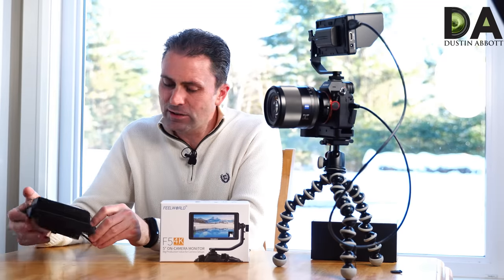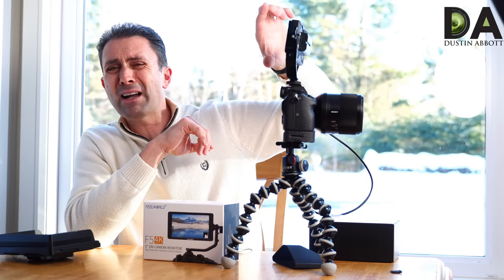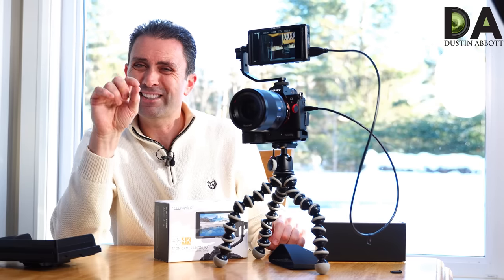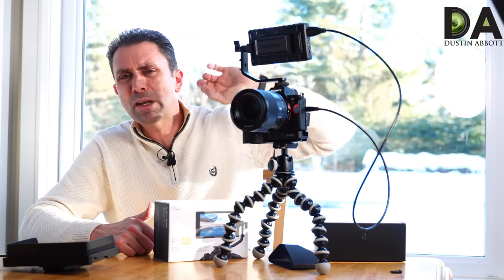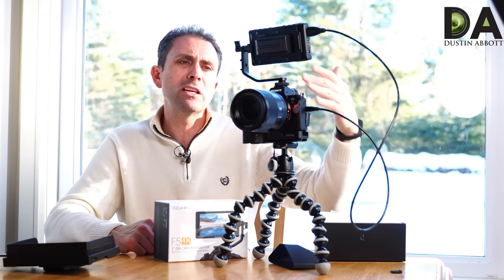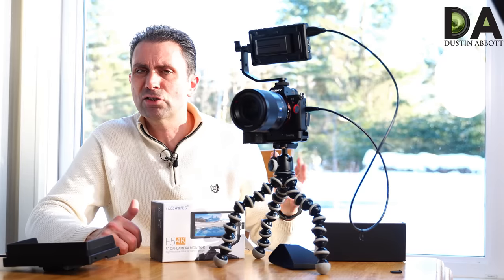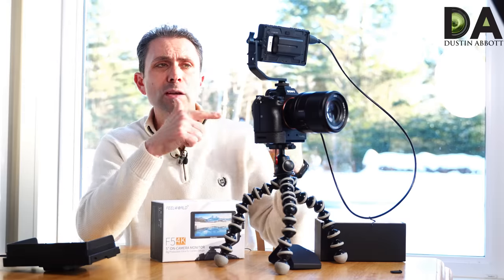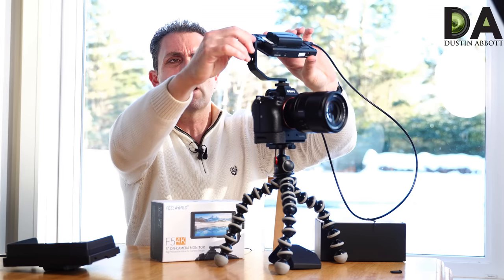Feelworld F5 4K 5" On-Camera Monitor Review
Feelworld F5 4K 5" On-Camera Monitor Review | The Feelworld F5 is a nicely built, highly functional field monitor for mounting either on camera, gimbal, or your video array.  Join photographer Dustin Abbott for an overview of the functionality along with a review on it.

Purchase the Feelworld F5 @ Feelworld Store (ships to 200+ countries) | Amazon | Amazon Canada | Amazon UK | Amazon Germany